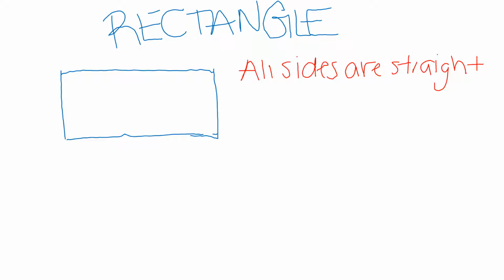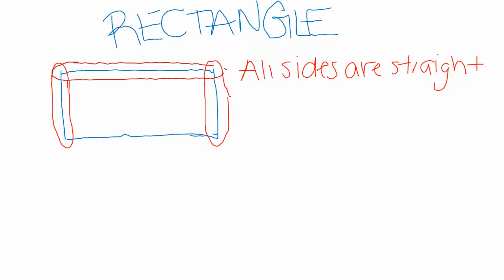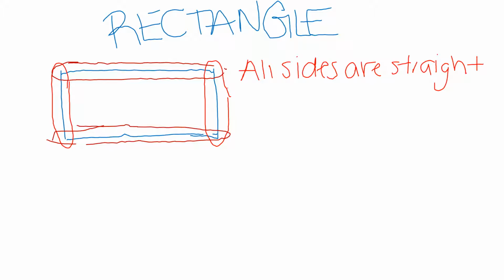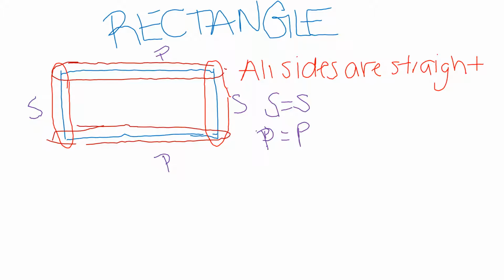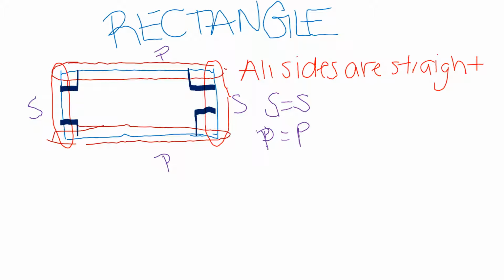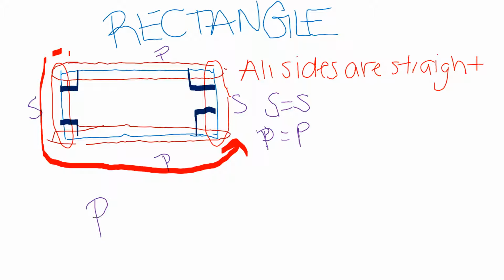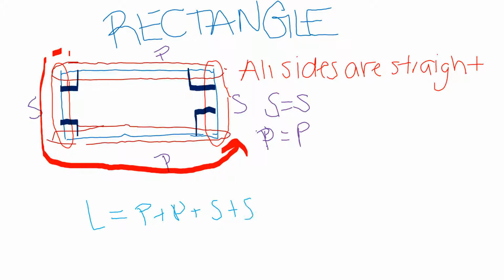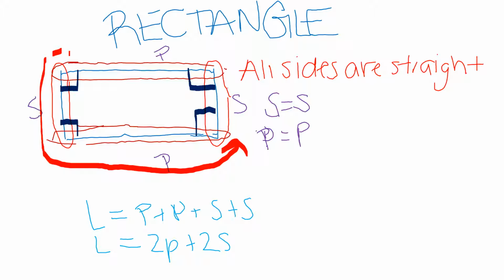Level 2 Rectangles